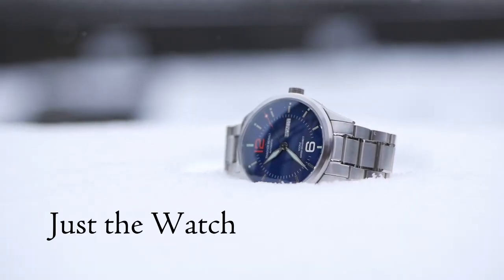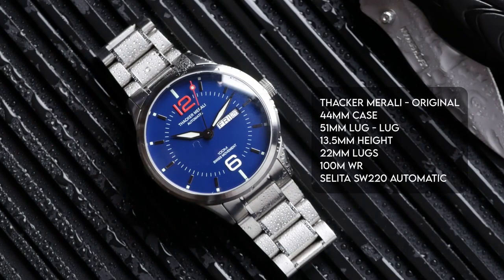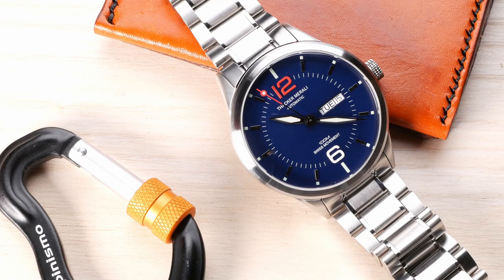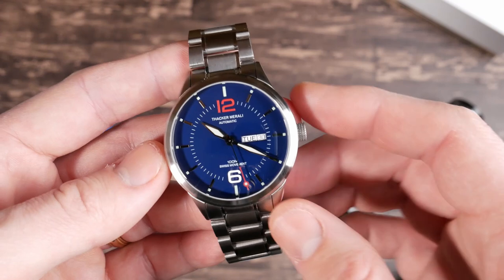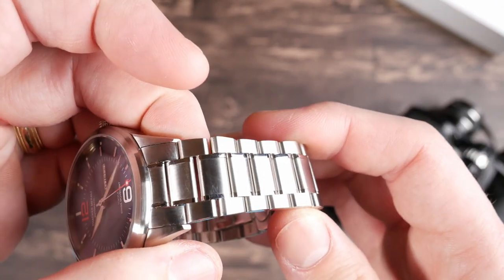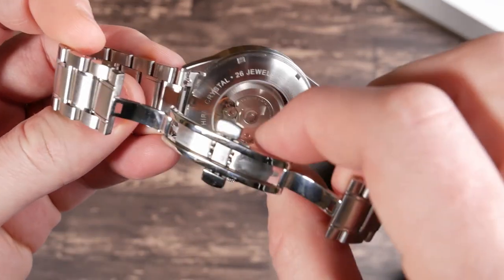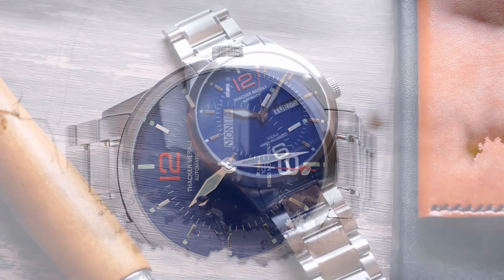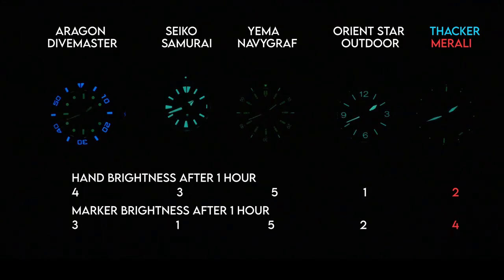A Big, Bold New Sports Watch from Canada - Thacker Merali "Original" Review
Launching on Kick-starter on March 24th
for more info.

AMAZON STORE

Straps shown in this video were provided to me for free by the manufacturers.